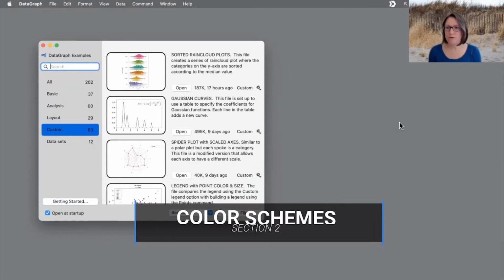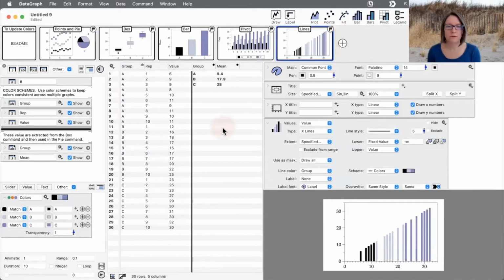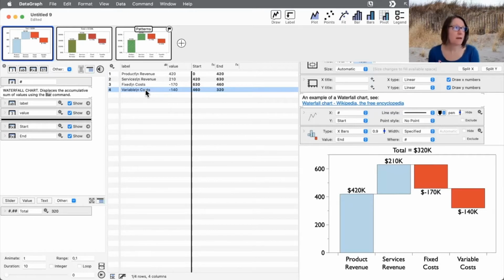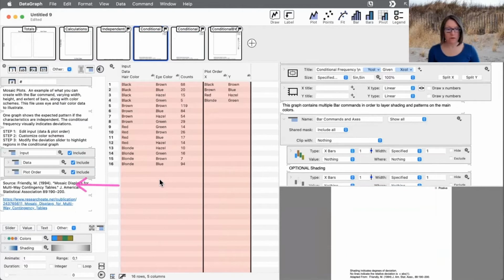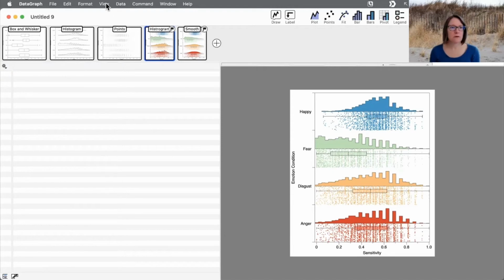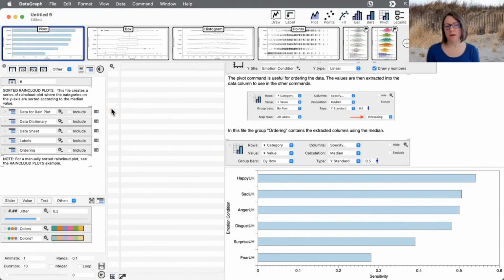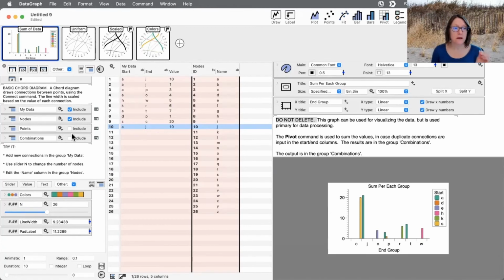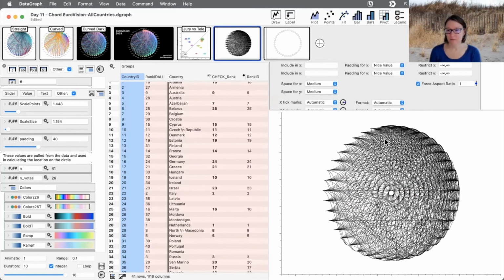Graph Types 101 | Part 4 | Custom Graphs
Learn about how to approach and understand custom graphs such as waterfall plots, mosaic plots, and more.
0:00 Introduction
1:32 Color Schemes
9:46 Waterfall Chart
16:08 Mosaic Plot
21:16 Raincloud Plots
27:56 Sorted Raincloud Plots
29:40 Chord Diagram
36:21 Eurovision Example
39:52 Next week

Hosted by: Pamela Schultz, Ph.D.
Edited by: Claire Dates